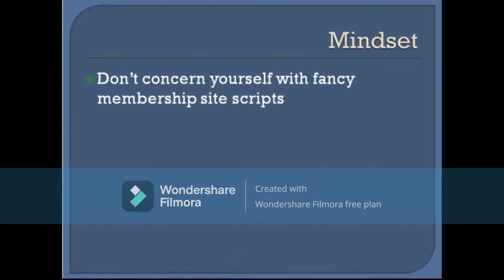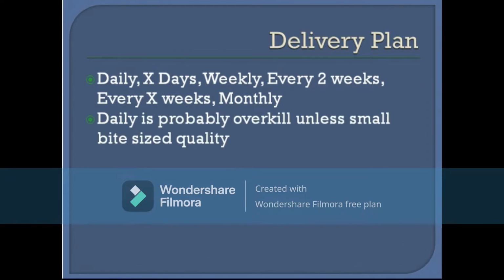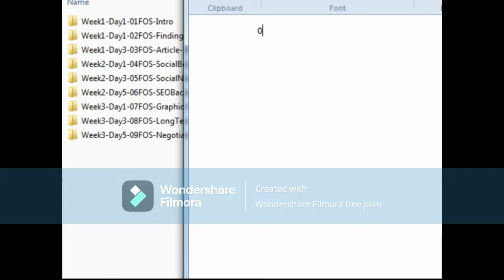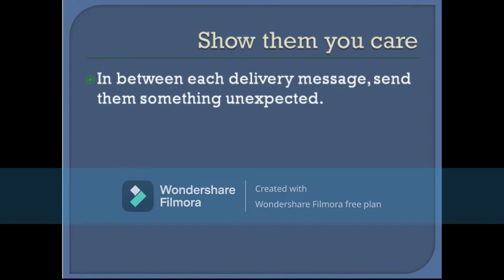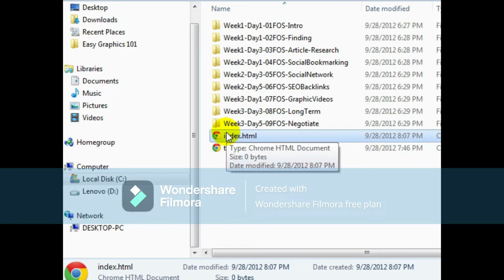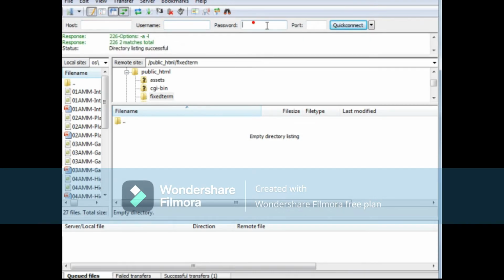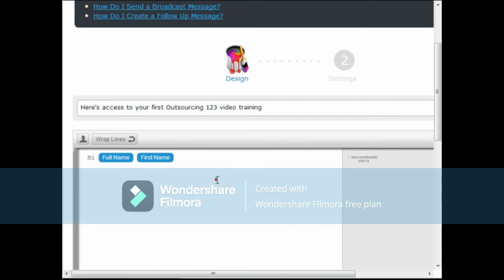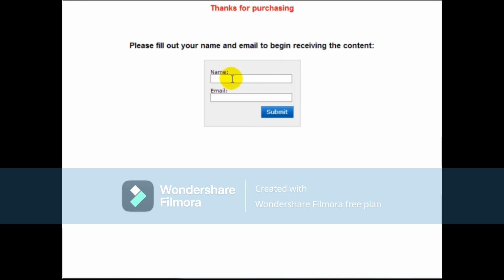Earn 75K Monthly With Member Jackpot 100% Free Course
Earn 75K Monthly With Member Jackpot
100% Free Course
 My Gear :-